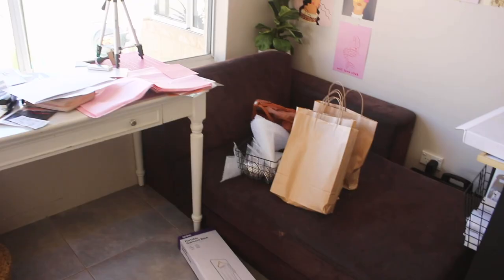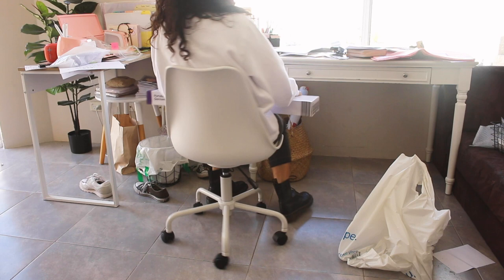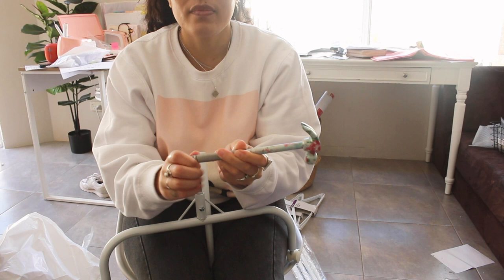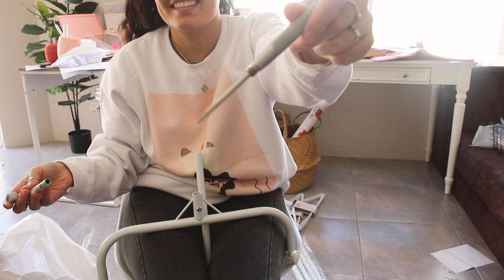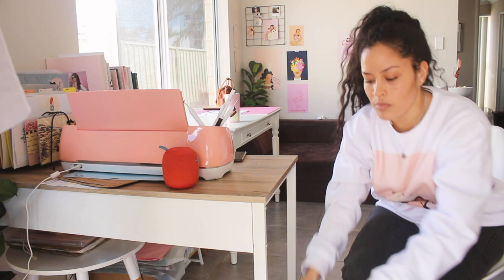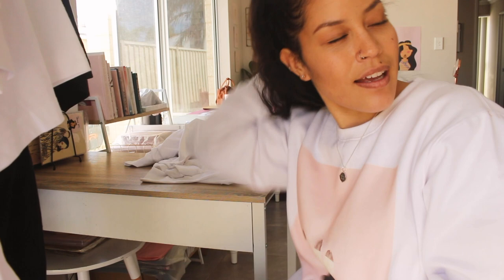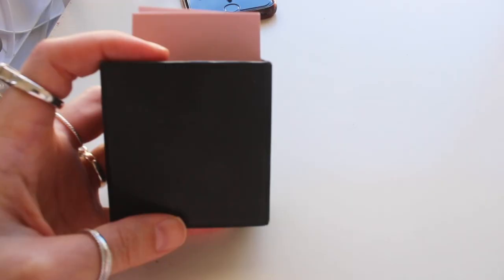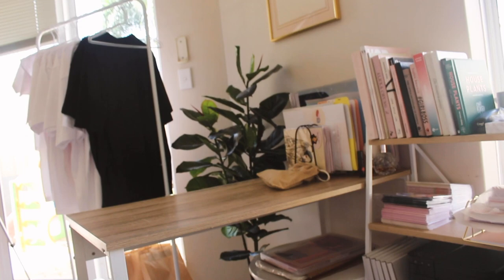STUDIO VLOG 004 - Studio tour, New storage & How I pack & send my orders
Hey guys! I'm Nita. Here's a look into my work space. And some more order packaging footage.